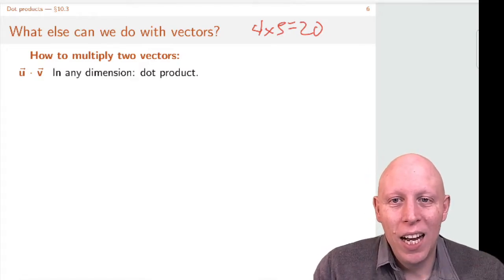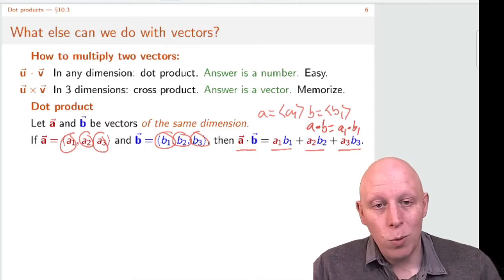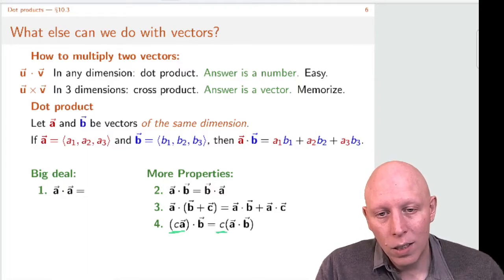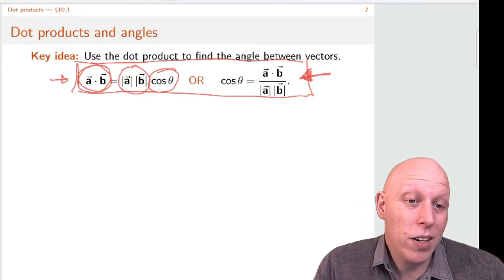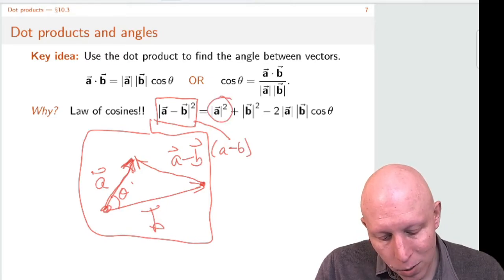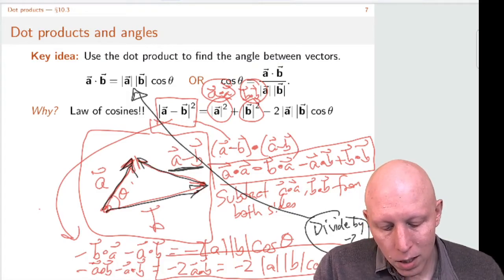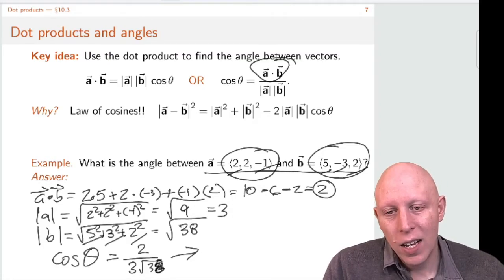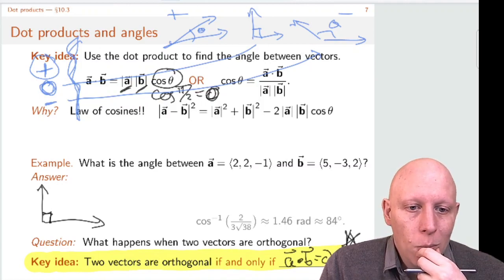Multivariable Calculus - Chapter 10.3 - The Dot Product and the Angle Between Two Vectors